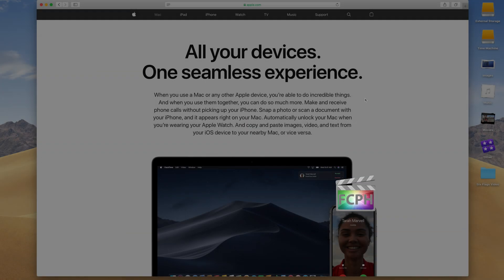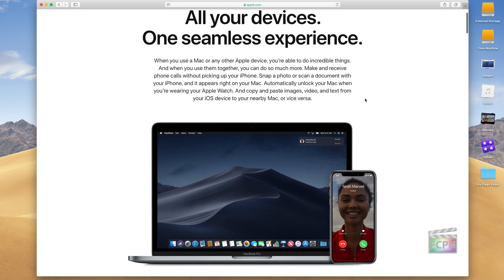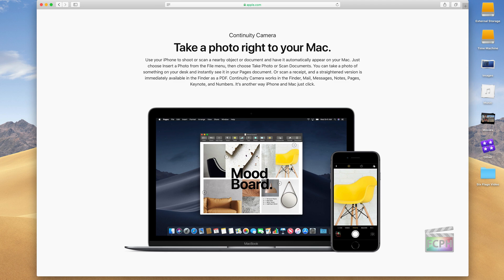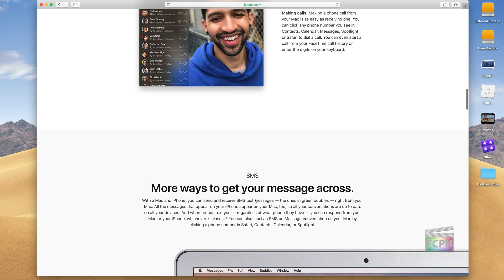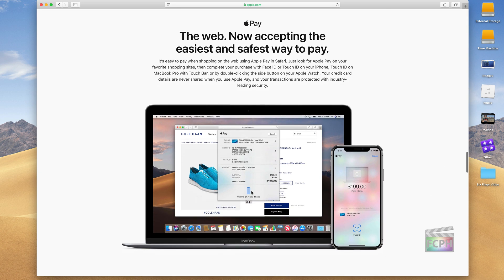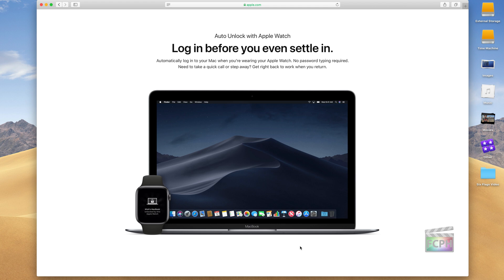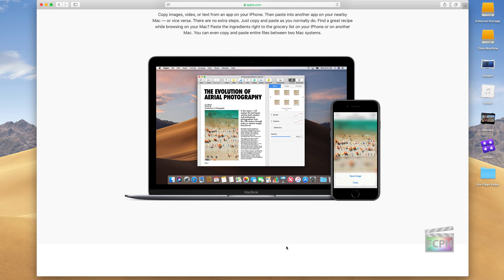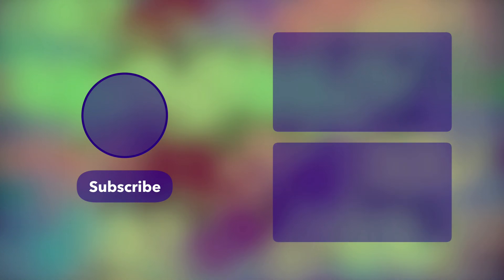How to Use Continuity on Your Mac: Camera, Handoff, and Apple Watch Unlock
In this video, we'll explore some of the key features of Continuity on your Mac that can help you work seamlessly across devices. We'll start with Continuity Camera, which lets you use your iPhone or iPad to capture photos or scan documents directly into your Mac documents.

Next, we'll cover Handoff, which allows you to start a task on one device and finish it on another, without missing a beat. You'll learn how to set up Handoff and use it to quickly and easily switch between devices.

Finally, we'll demonstrate how to use Apple Watch to unlock your Mac, saving you time and effort. We'll show you how to set up this feature and explain the security considerations you need to keep in mind.

Whether you're a busy professional, a student, or just someone who wants to make the most of their Apple devices, this video will help you get started with Continuity on your Mac.

0:00 • Overview
1:15 • Continuity Camera
2:50 • Handoff
3:47 • Apple Watch Unlock